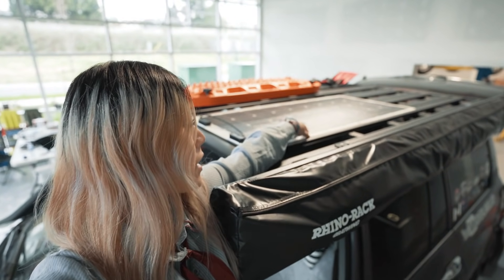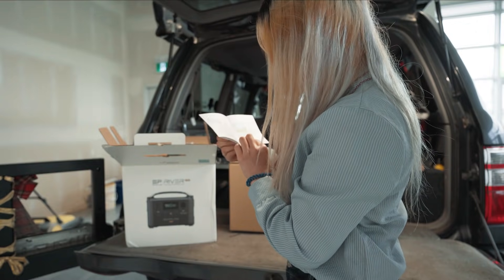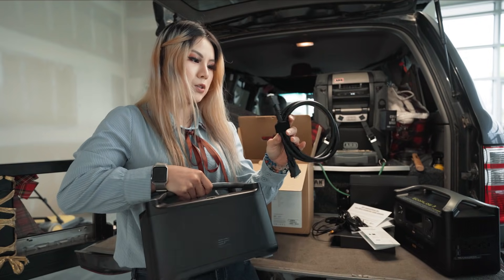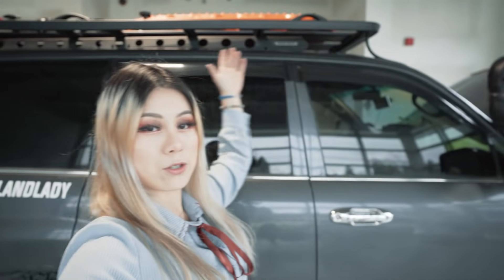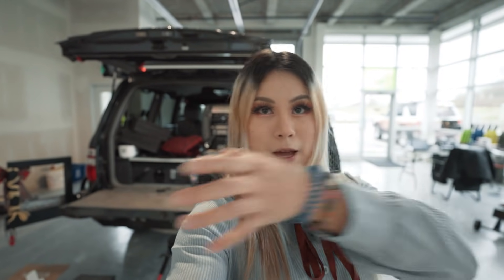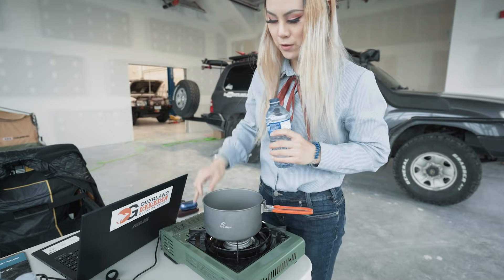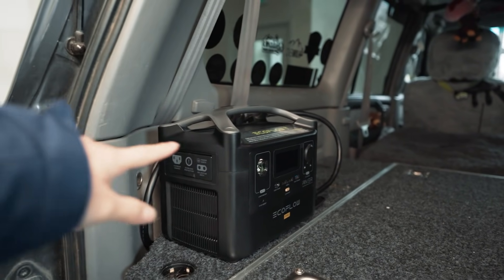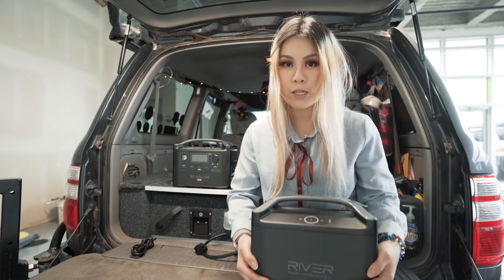Overland Power Setup | EcoFlow RIVER Pro Lithium-ion Battery | Overland Garage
(Correction: the secondary AGM battery in my engine bay is 70Ah. I said 70Wh in the video. Consider the efficiency of AGM, 70Ah is not a lot.)

Got my dual battery linked to a solar panel to absorb some energy for multi-day stationed camp. Here comes the issue of storing this energy.

Key feature of EcoFlow:
Super-Fast Recharge Rate – Recharge 0 to 80% in 1 hour, full charge in just 1.6 hours.

$50 off code (can be used with EcoFlow RIVER Max, EcoFlow RIVER Pro, EcoFlow RIVER Pro Extra Battery, EcoFlow 160W Solar Panel): 5JFD6JA5SAQR
$150 off code (can be used with EcoFlow DELTA): KRKCR6CXJREE

0:00 intro
1:34 EcoFlow RIVER Pro unboxing
7:00 Landcruiser power setup for overlanding
11:37 New Shop! No electrical power!
13:55 New camp grill! Going electrical!
15:33 EcoFlow fully charged in 2 hours! App intro.
17:05 EcoFlow "install" in my vehicle
18:08 Conclusion and setup rundown